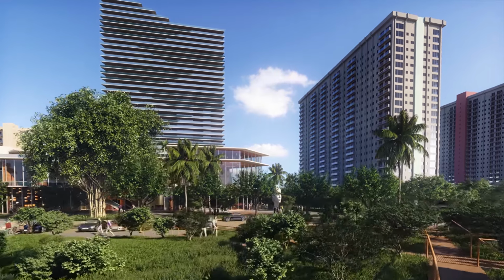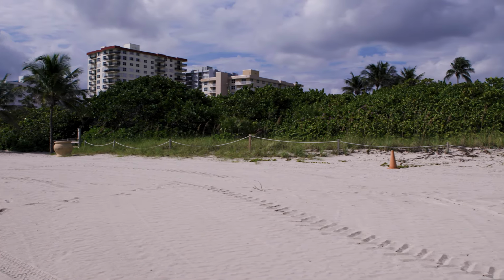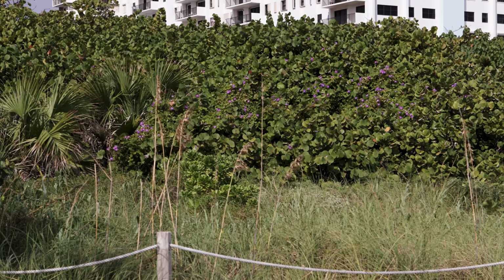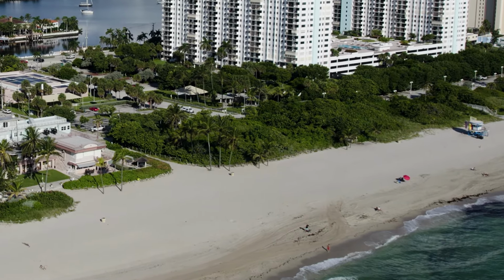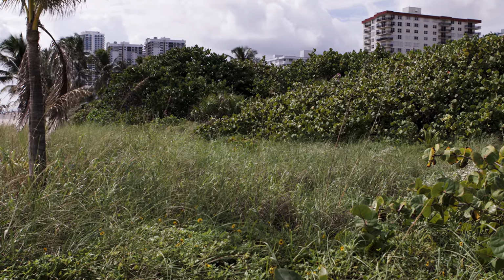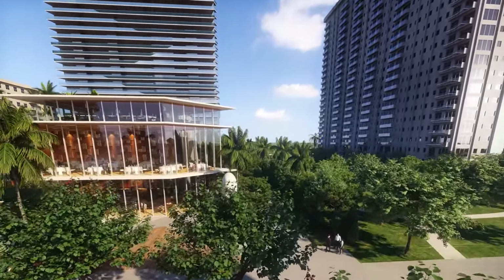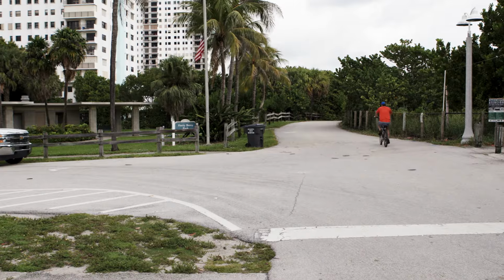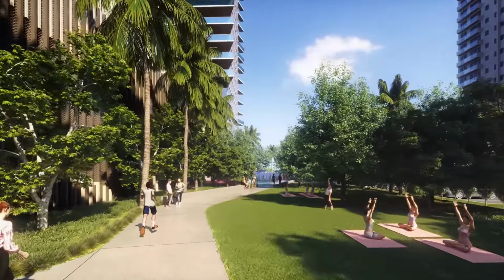Meet the Environmental Expert: Christy Brush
The 1301 South Ocean Dr. Building and the new and enhanced public facilities represent an 18-month collaborative effort between the City of Hollywood and Related Group to dramatically improve a beloved public beachfront destination. Once completed, the project will be a focal point and place of pride for the community.